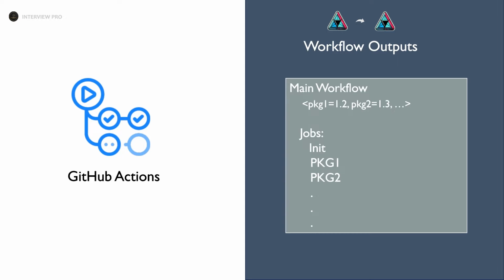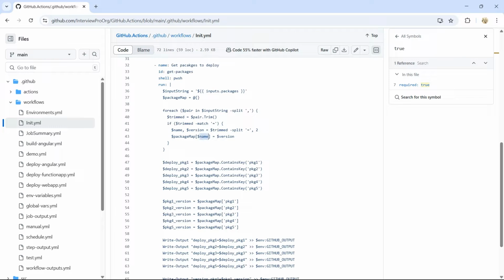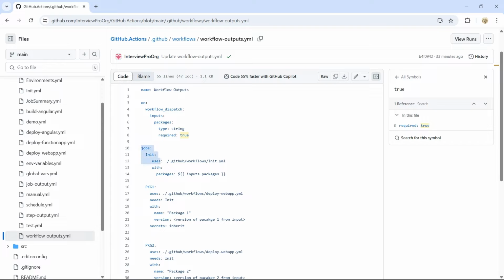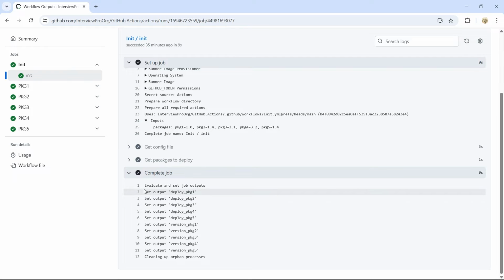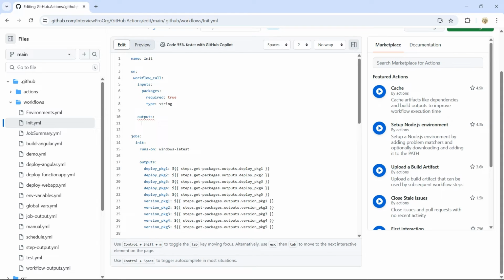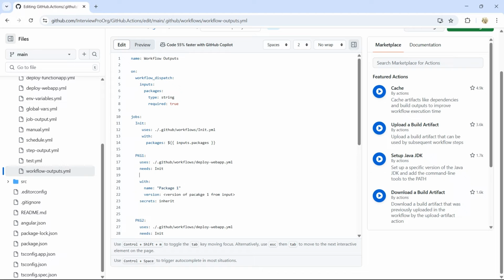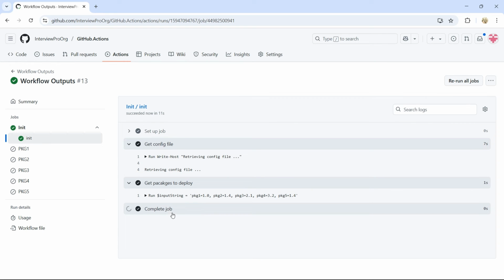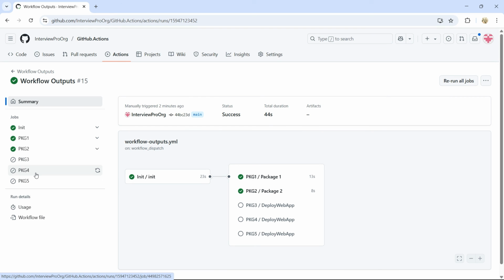GitHub Actions - Workflow Outputs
In this video,  you’ll learn how to pass data from a reusable workflow back to the main workflow, enabling dynamic, conditional job execution across workflows.

What you'll learn:
✅ What are workflow outputs and when to use them
✅ How to define and access outputs in reusable workflows
✅ How to pass flags and version info between workflows
✅ Real-world example using PowerShell and dynamic job control